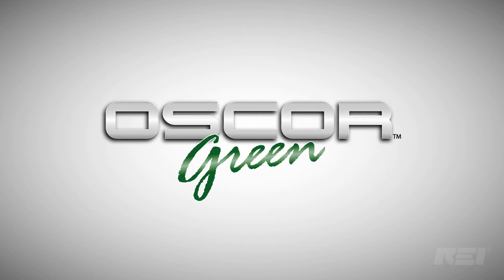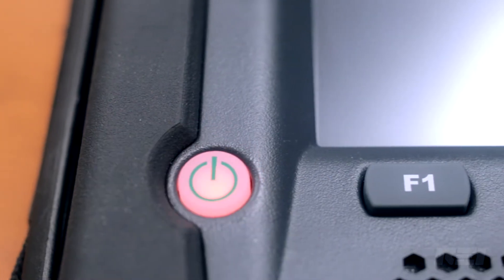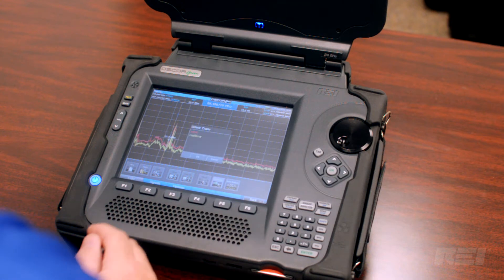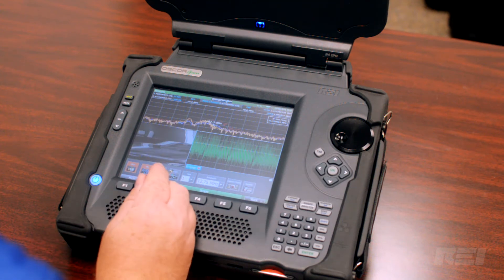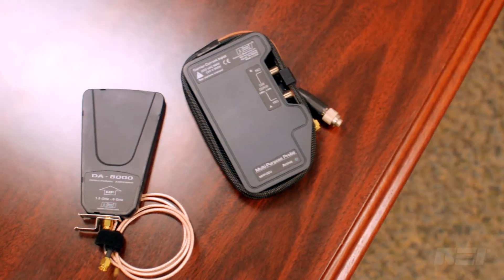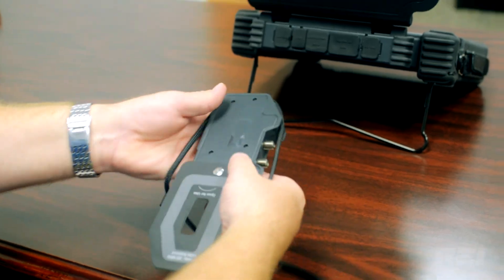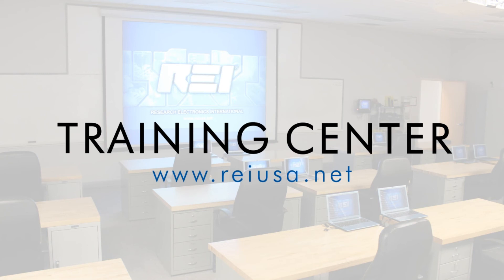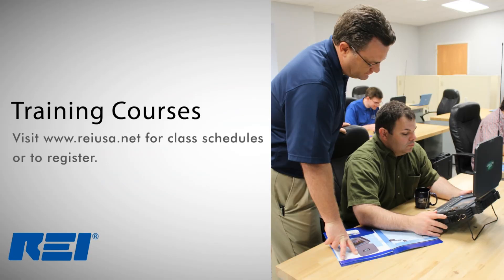REI OSCOR™ Green Spectrum Analyzer Product Overview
The OSCOR Green is a handheld spectrum analyzer with rapid sweep speed and easy to use functionality suited for detecting unknown, illegal, disruptive, and anomalous rogue transmissions across a wide frequency range. The OSCOR Green Spectrum Analyzer is designed to detect illicit eavesdropping signals, perform site surveys for communication systems, conduct radio frequency (RF) emissions analysis, and investigate misuse of the RF spectrum. The OSCOR Green is a portable spectrum analyzer that sweeps 24 GHz in one second to quickly detect transmitting electronic surveillance devices and ensure that spectrum activity is captured.